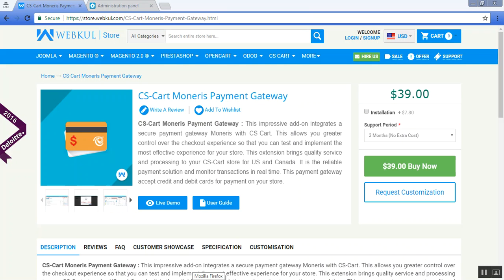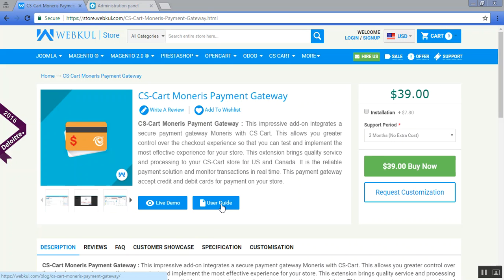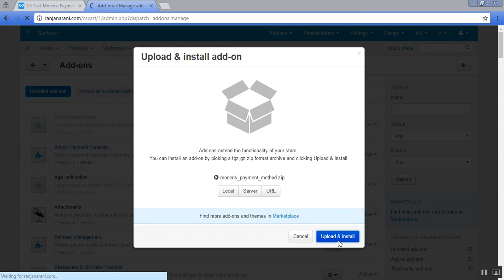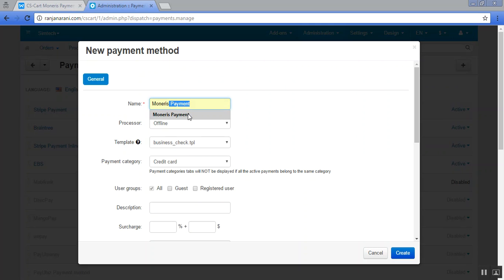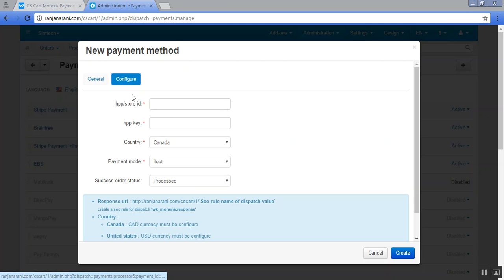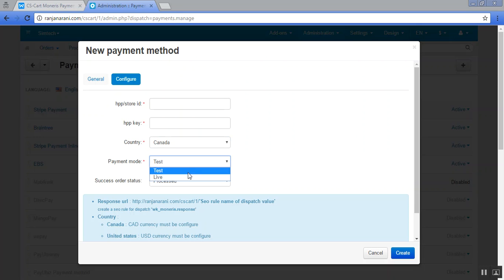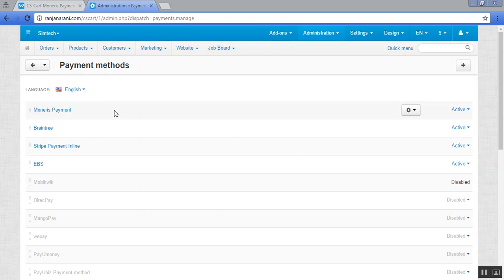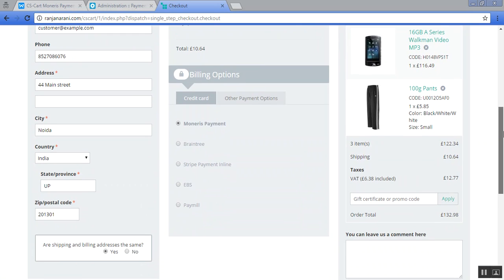CS-Cart Moneris Payment Gateway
2. Raise a Ticket via our HelpDesk system